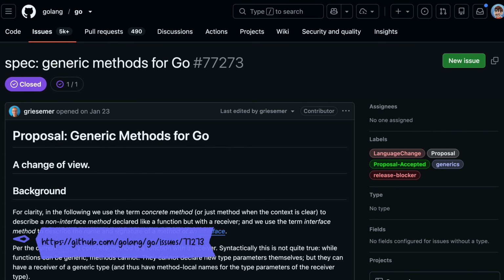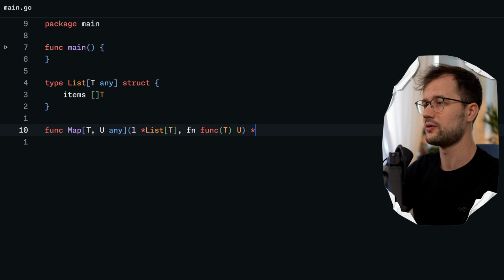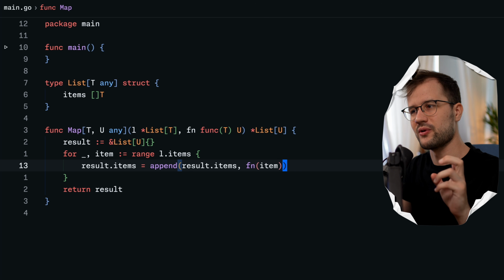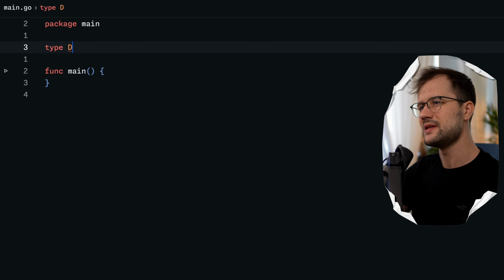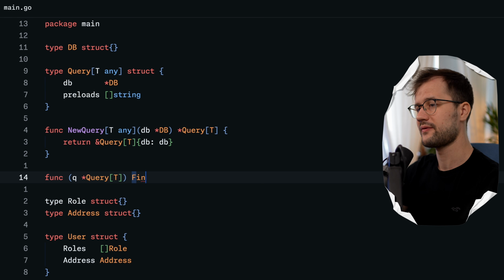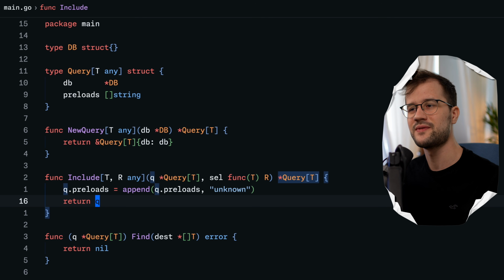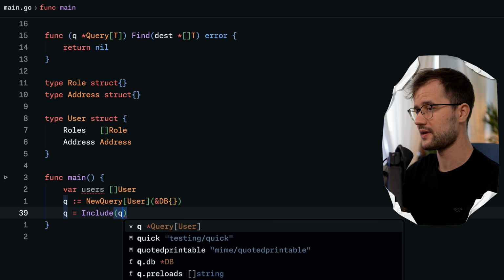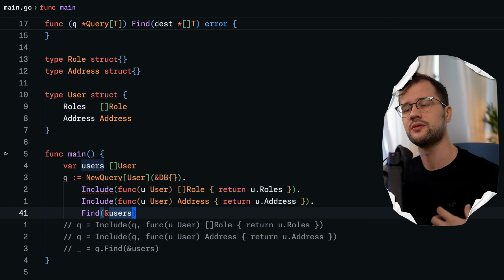Generic Methods fixed Go Generics... Sort of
Go will get generic methods! Let's talk about it. If you are curious about a 15 minute crash course in Go, feel free to check out this video

📝 Description
Go's generics are getting a major upgrade with generic methods, and understanding what they'll fix (and where they'll still fall short) can help you write cleaner code today. In this video, we break down the proposed generic methods feature, explore two real-world use cases where it shines, and cover the alternatives you can use right now while the proposal makes its way into a future Go release. Here's what you will learn:
• Understand what generic methods are, why the proposal (golang/go#77273) was accepted, and the key limitation that they only work on structs, not interfaces.
• See how generic methods let you scope a type parameter directly to a method (like `Map[U any]`) instead of relying on a top-level function that floats outside your type and breaks method chaining.
• Walk through a fluent ORM query builder example showing how `Include[R any]` as a method restores dot-chaining, compared to the clunky reassignment pattern required today.
• Learn practical alternatives available now, including well-designed interfaces (like `io.Reader`), duplicated type-specific functions (like the `strings`/`bytes` packages), and the any plus type-assertion/reflection escape hatch.
• Get a quick look at why these changes matter for ergonomics and developer experience, even with the interface limitation still unresolved.

⏳ Timestamps:
00:00 - Introduction
01:02 - Use Case 1
04:44 - Use Case 2
11:57 - Alternatives
12:44 - Outro

👋 Hey there!